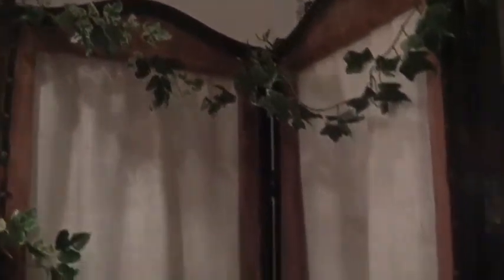screen, shelf, bell pull